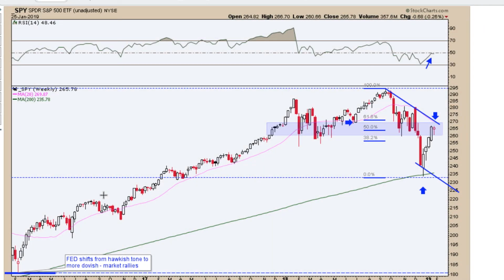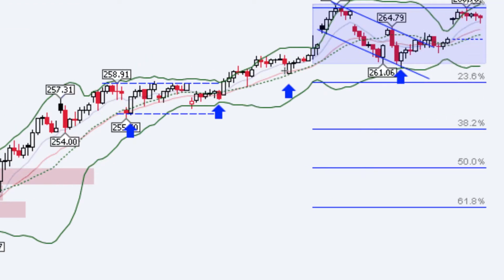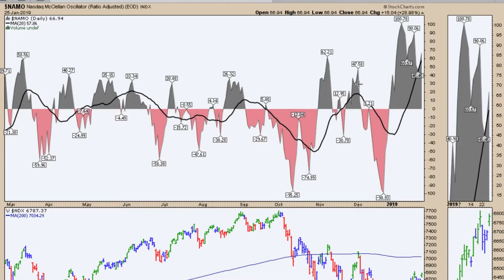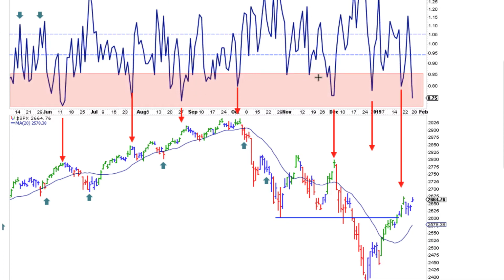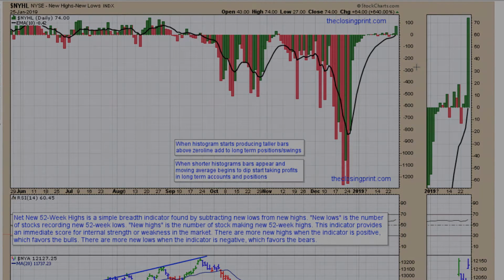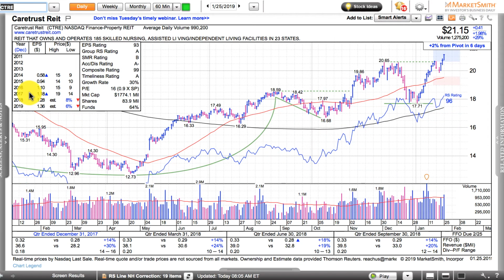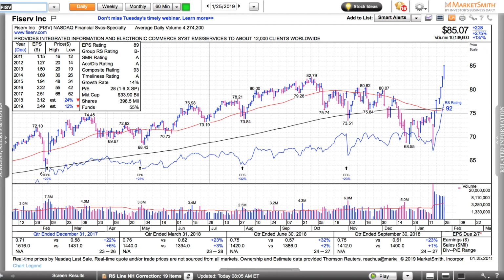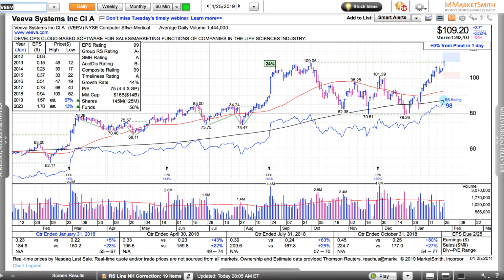MarketSmith Bonus Weekend Video Newsletter 01 27 2019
MarketSmith Bonus setups - fast forward to 6:10 mark.

Markets are overbought. Full slate of earnings this week.